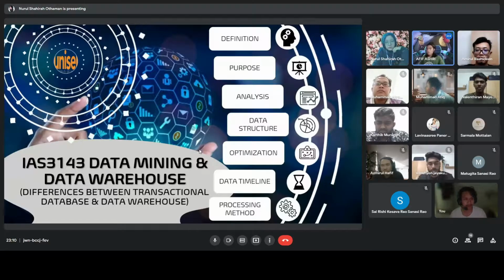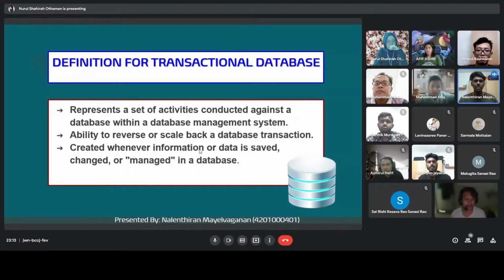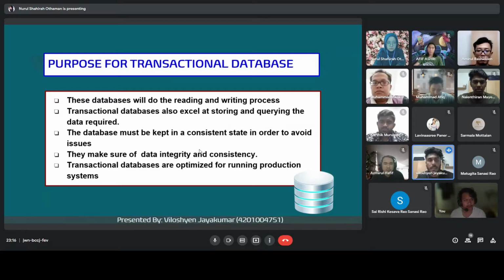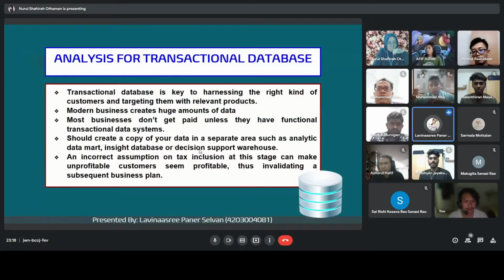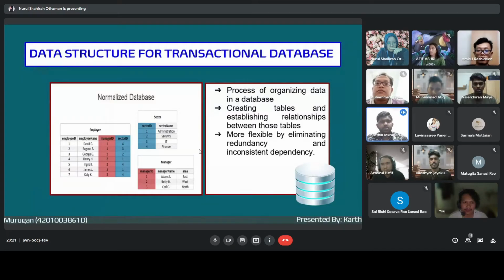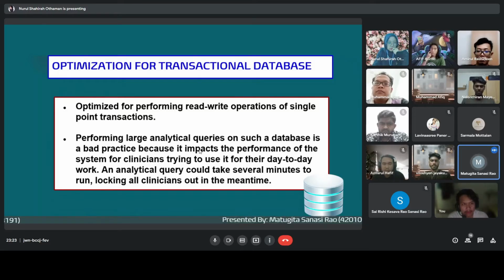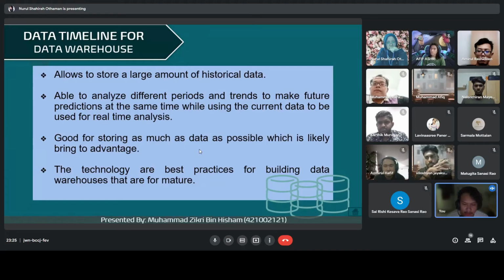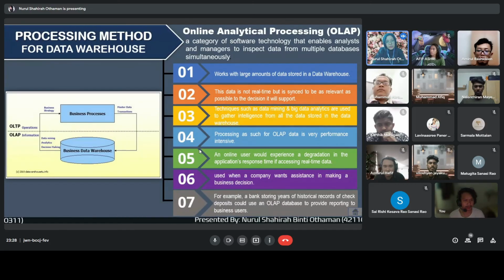UNISEL | FCVAC | IAS 3143 DM & DW | Comparison of Data Warehouse and Transaction Database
IAS 3143 - Data Mining and Data Warehousing
Group Assignment 1 | Topic 1 | Course Learning Outcome 1
Title:  Comparison of Data Warehouse and Transaction Database
Group A1 - Transactional Database
Group A2 - Data Warehouse